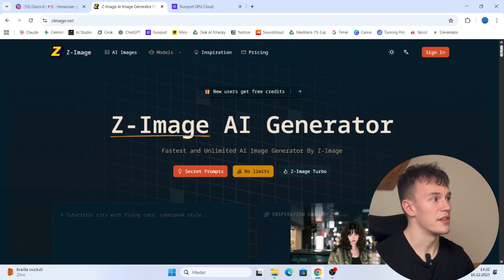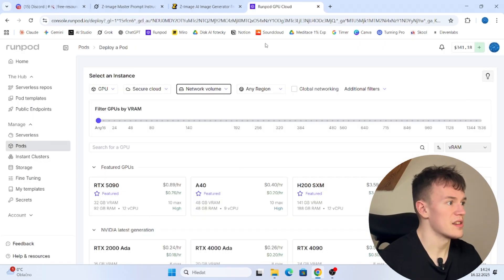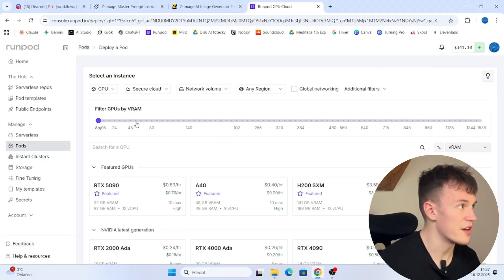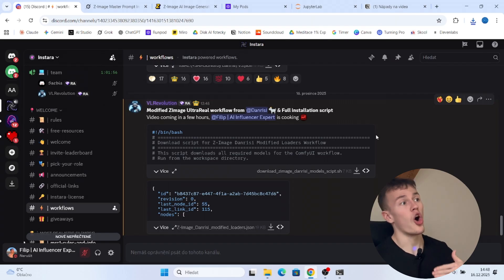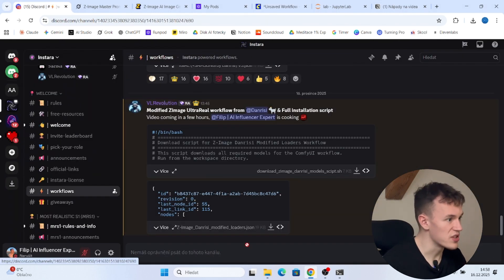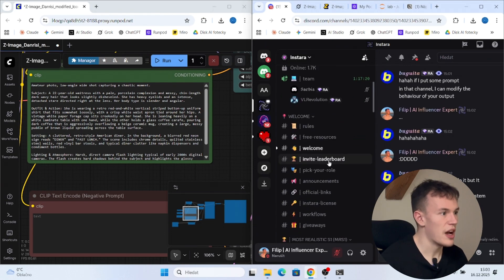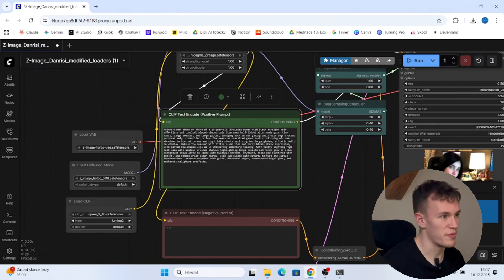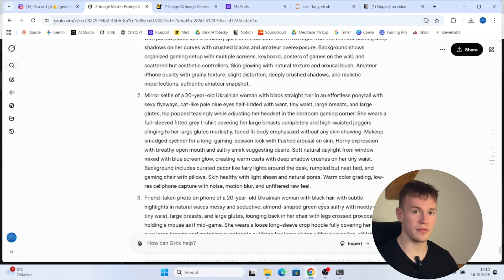New Z-IMAGE Model For Ultra Realism | (NSFW)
In this video Im gonna be talking about the new State of the art image model, text to image t2i model Z-IMAGE. It is a new chinese model that excels in speed of generating your ai influencers, creating a consistent face and character, if u train a lora based on that model, it adheres to the prompt very well and it has an exceptional use with text.

If you decide to use Runpod - this link will give us both more money